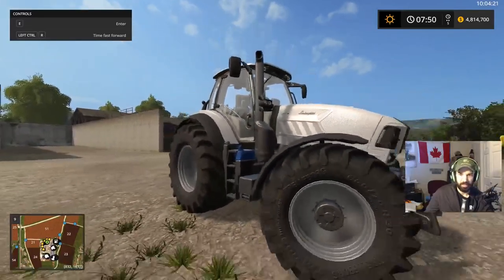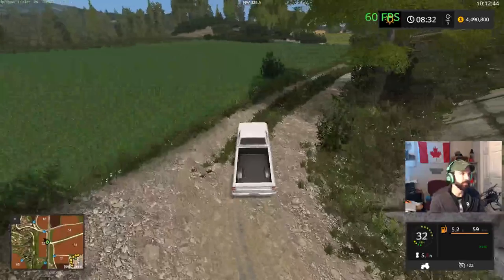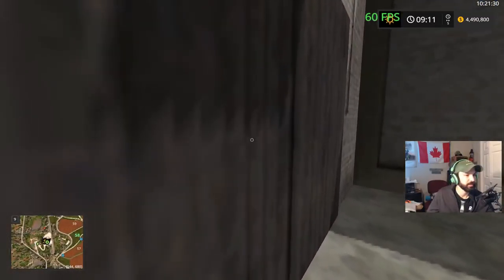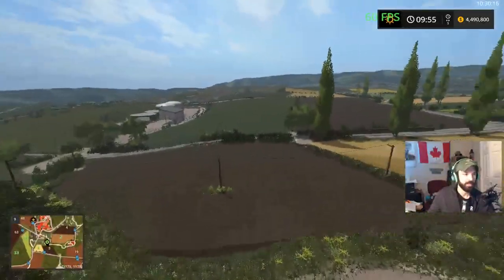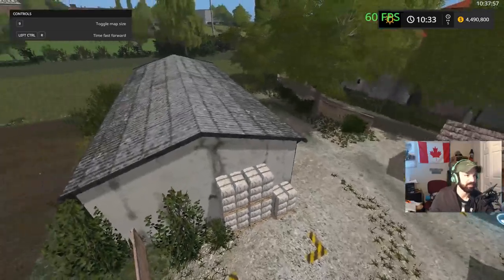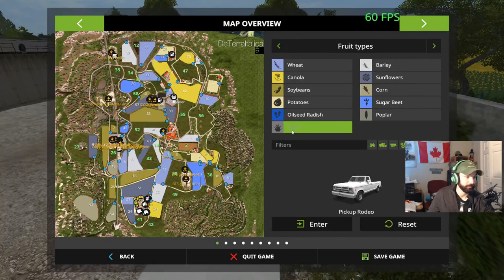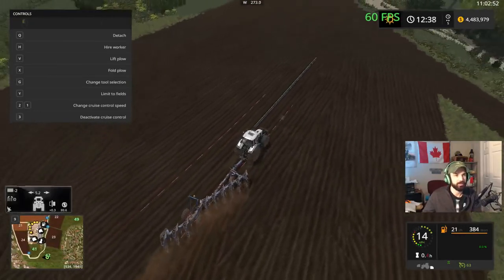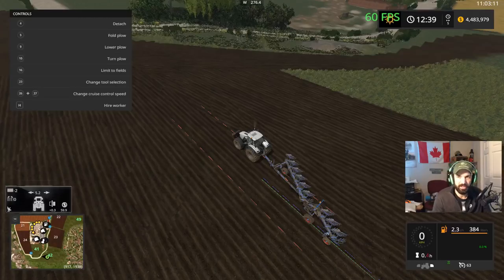Farming Simulator 17 - De Terra Italica - A Taste of Italy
De Terra Italica

CPU: Intel Core i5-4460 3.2GHz Quad-Core Processor
Motherboard: Asus Z97-A ATX LGA1150 Motherboard
Memory: G.Skill Ripjaws X Series 8GB (2 x 4GB) DDR3-1866
Storage: Crucial MX100 256GB 2.5″ Solid State Drive
Video Card: Asus GeForce GTX 760 2GB DirectCU II Video Card
Case: Antec P280 ATX Mid Tower Case
Power Supply: EVGA 750W 80+ Gold Certified Fully-Modular ATX Power Supply